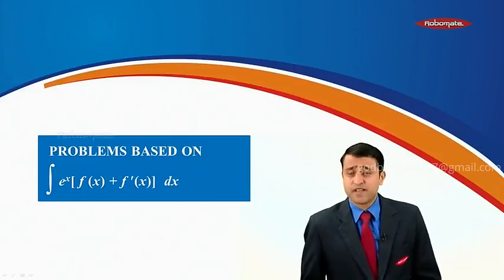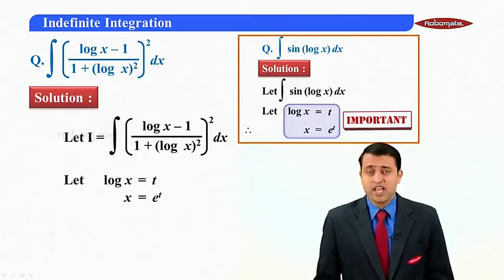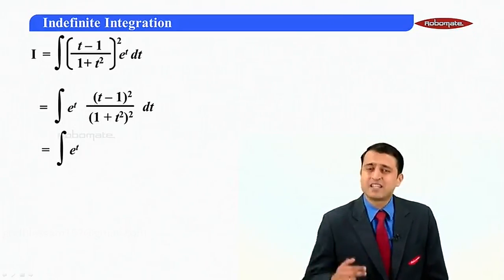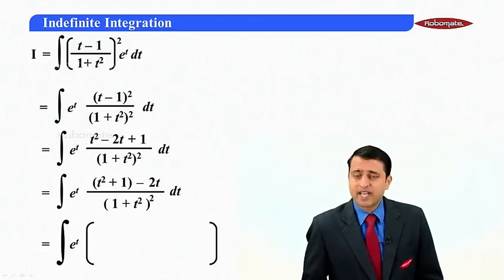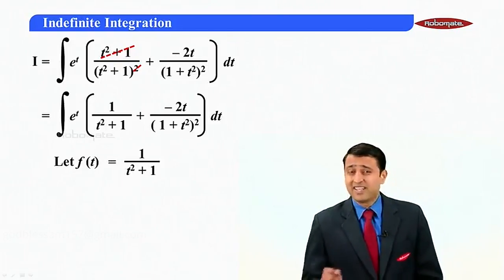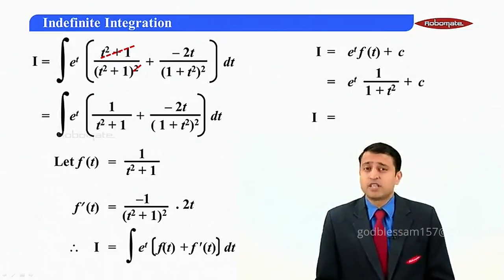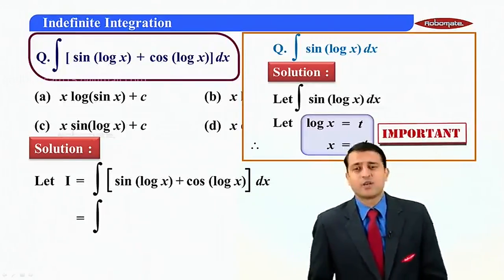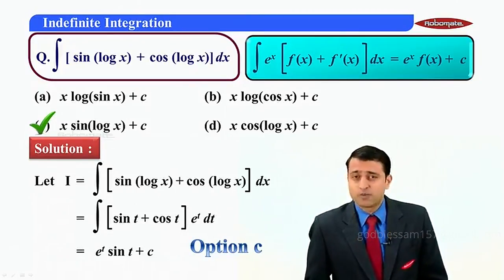Ing part 94